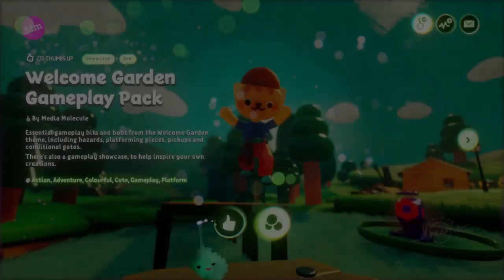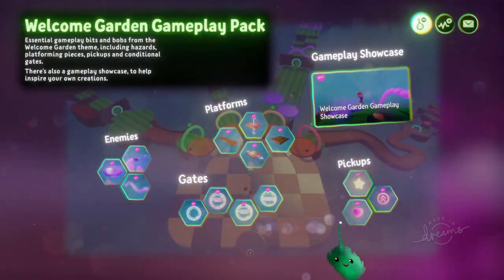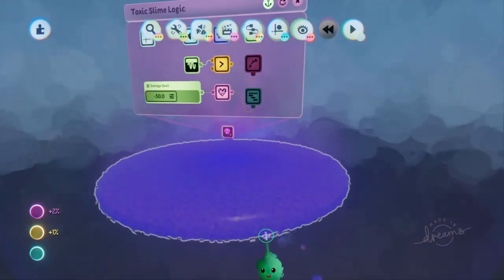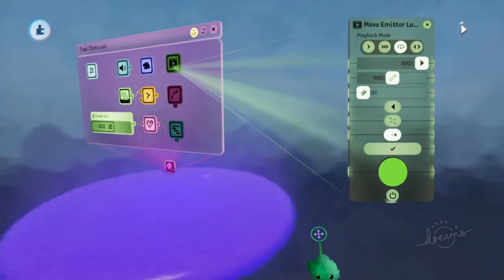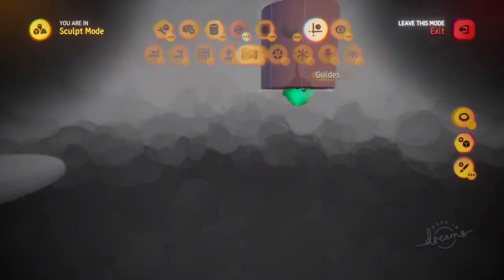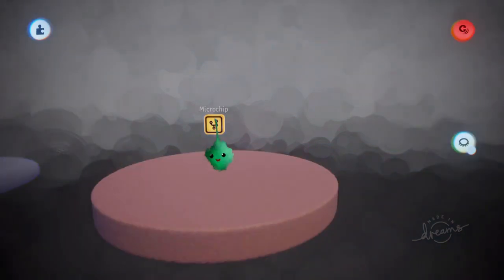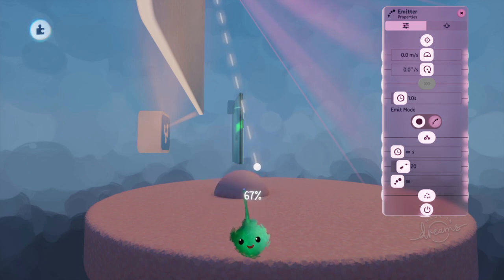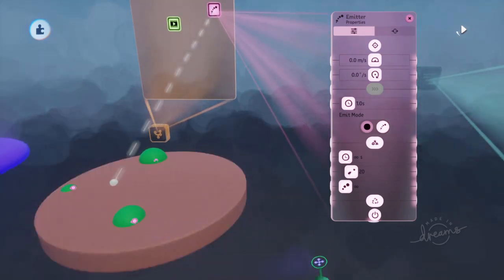Toxic Slime Cookie | TAPgiles Daily Dreams Tutorial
Moving the emitter position around with an action recorder to add some quick pseudo-randomness to the effect.

Please note, this video is not intended as criticism of the asset or how it was made, but to demonstrate different methods and ways to do things.